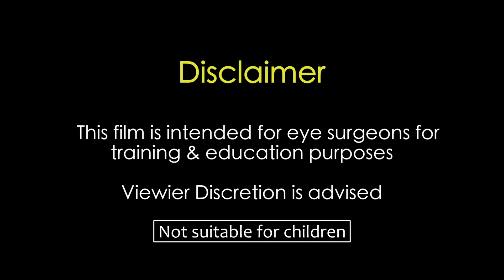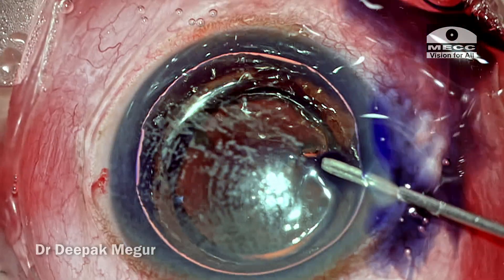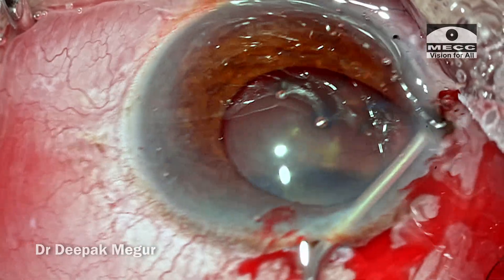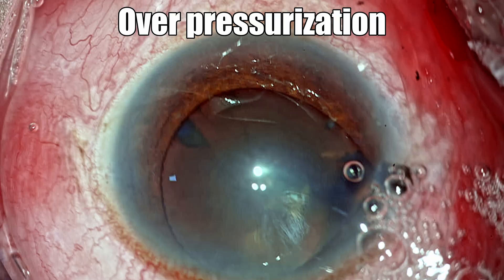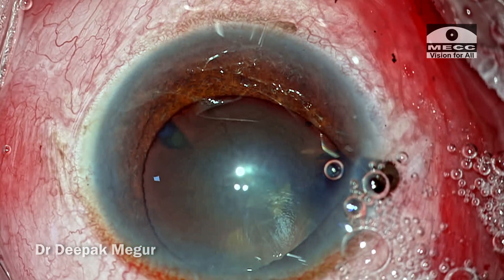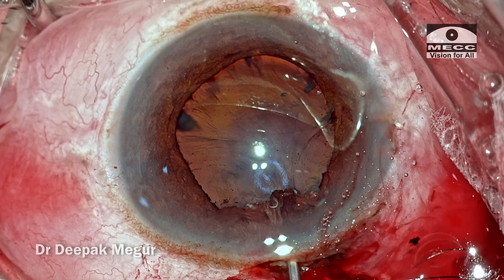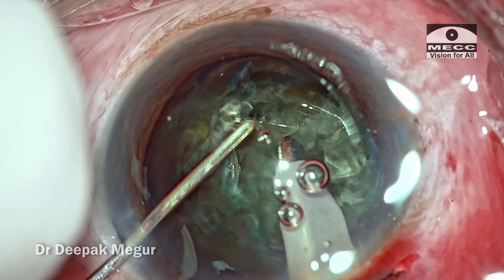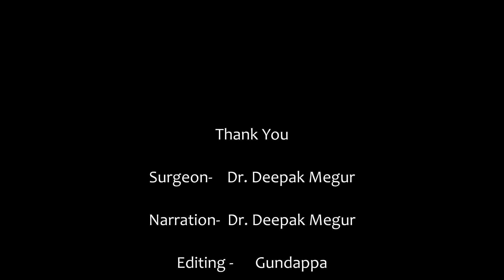Intraoperative iris prolapse : Problem Analysis and Solution :Phaco Beginners - Common errors EP: 01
In this Video, We ll analyse the cause for intraoperative Iris Prolapse during Phacoemulsification and suggest solutions for prevention and management.